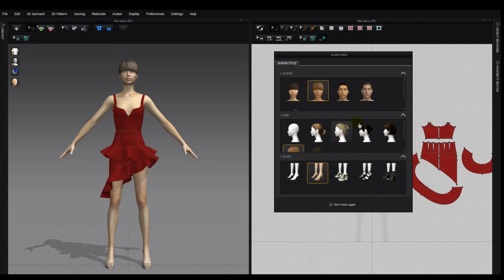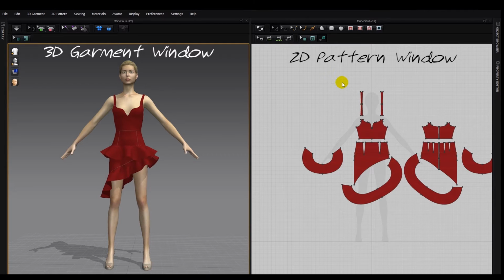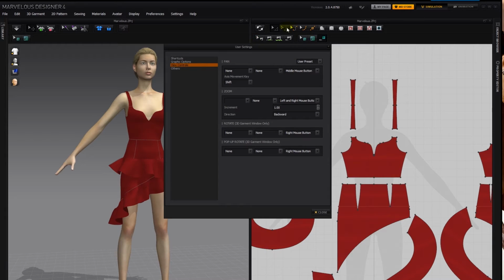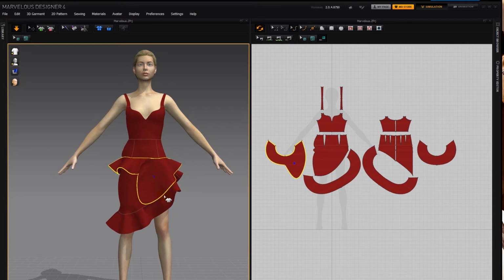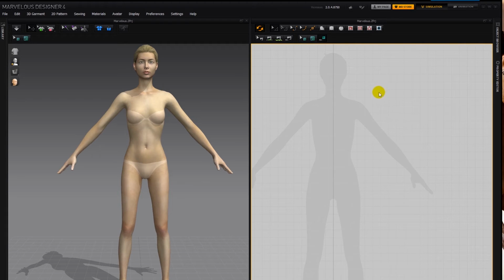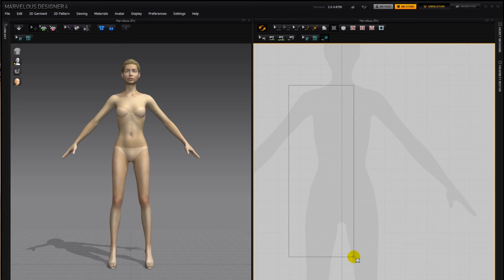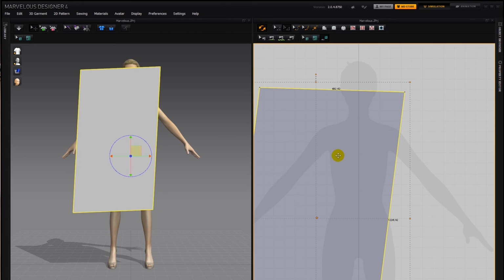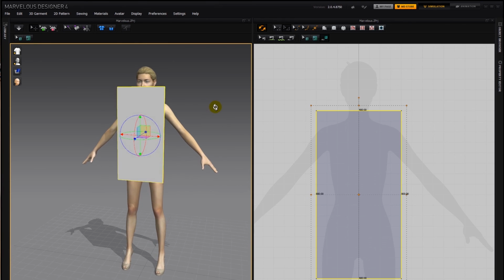Marvelous designer session_01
In this Marvelous Designer workshops you will learn how to create many kinds of shirts, sleeves, jackets, coats, capes, cloaks, hoods, hats.